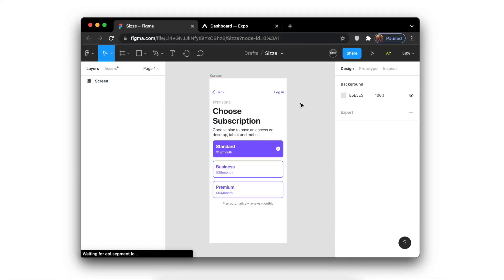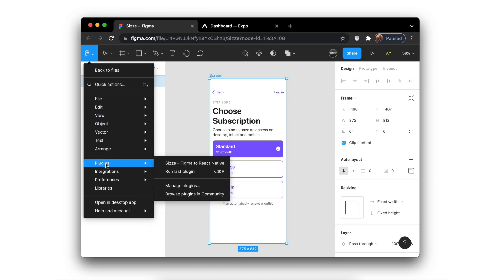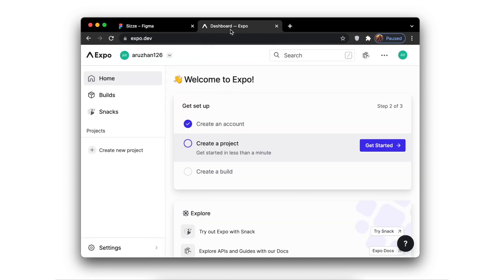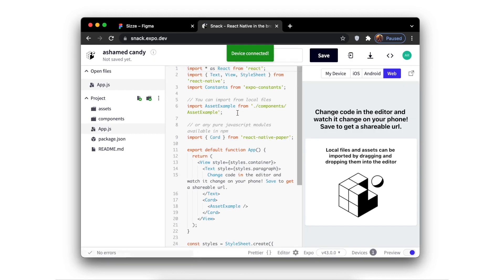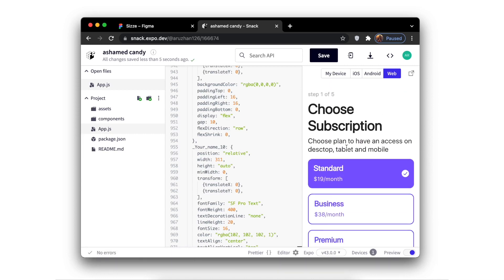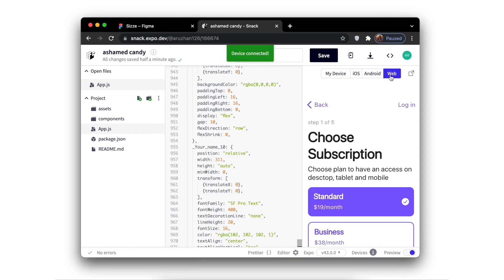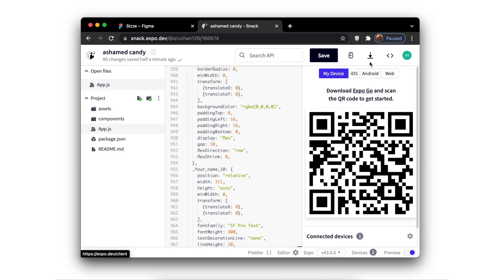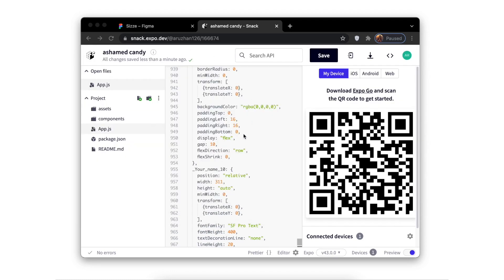Sizze Plugin - Figma to React Native code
Hey, dear Sizzers.
Today we will tell you how to use the plugin and where to apply the existing code.